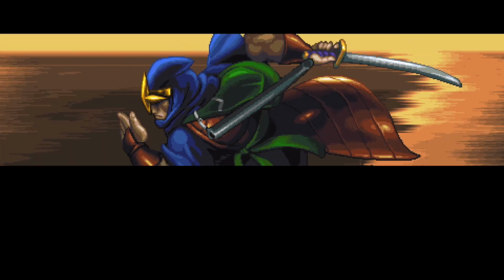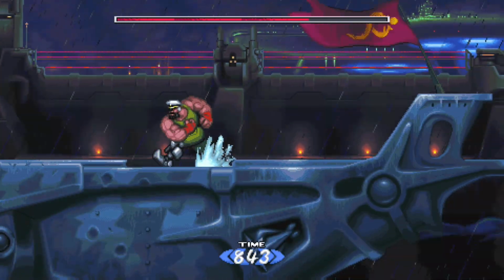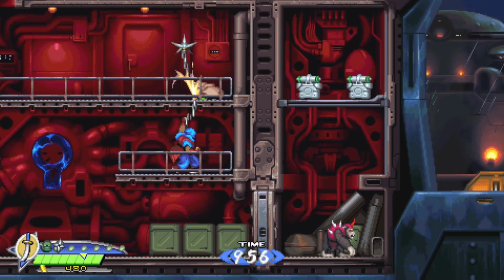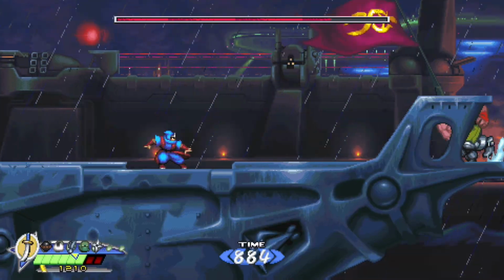Shadow of the Ninja: Reborn - Demo Man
What!? An NES game I have NOT played before? Remade in HD? This oughtta be interesting!

Shadow of the Ninja is owned by NatsumeAtari. This video is for review purposes.